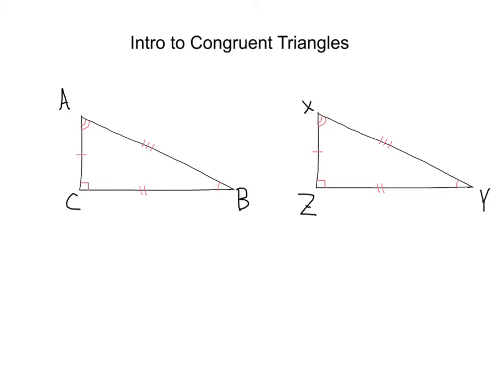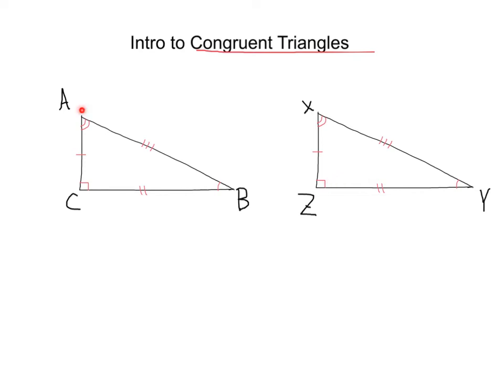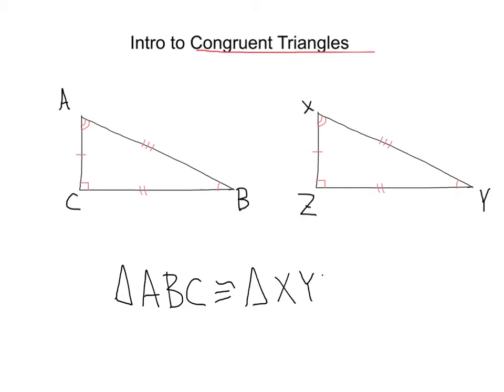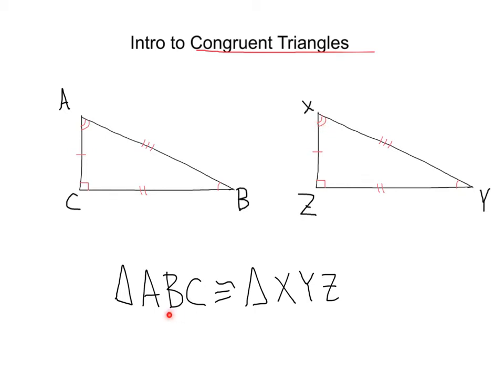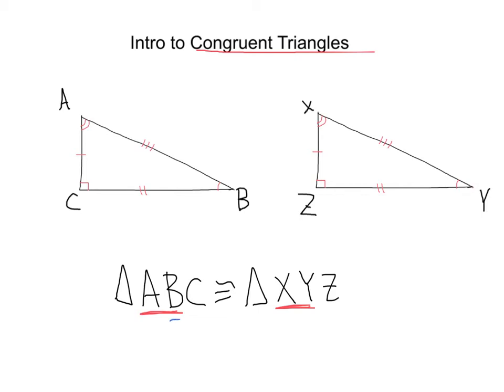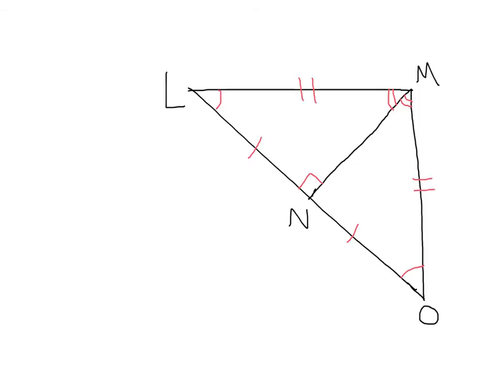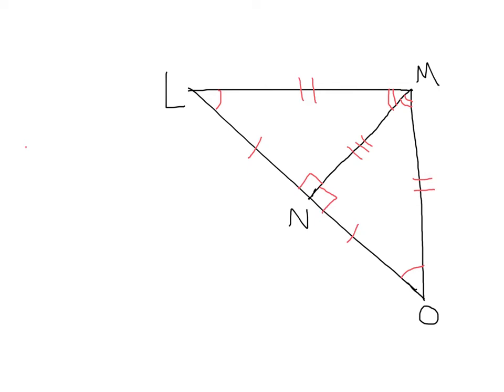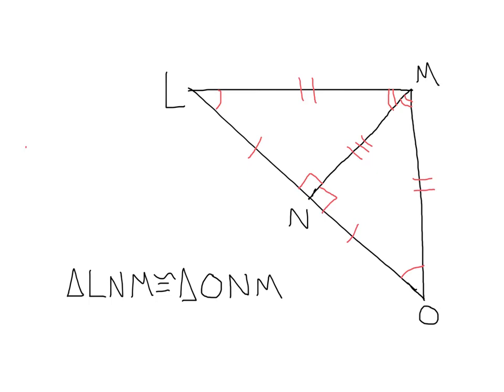Intro to Congruent Triangles